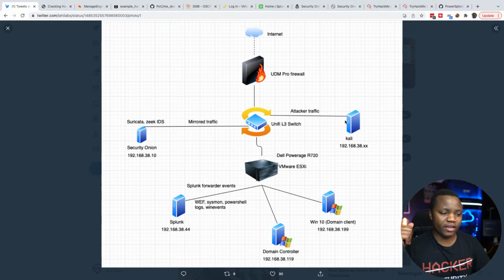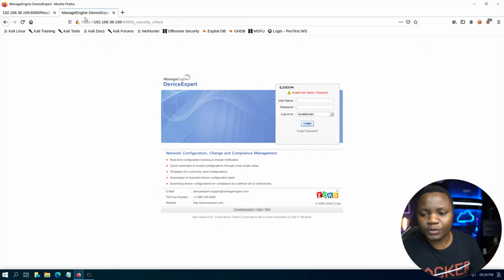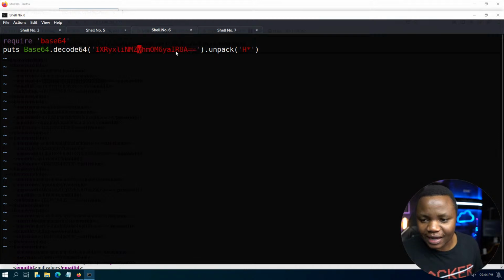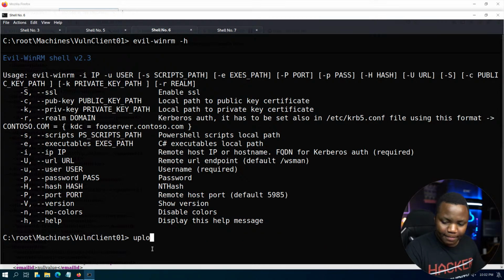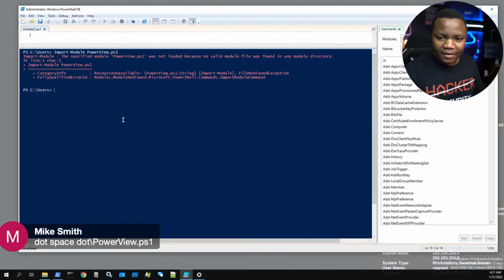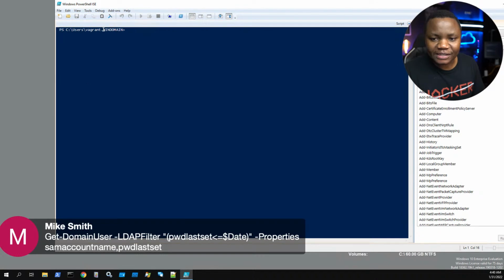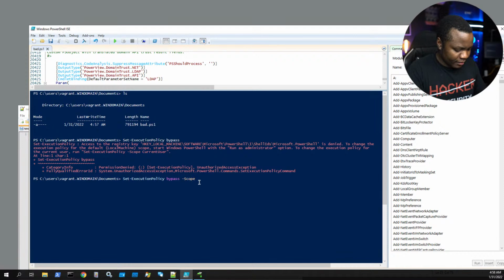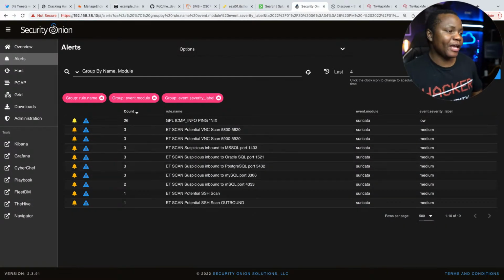Gaining Initial Access | Attack and Detect vs Splunk & Security Onion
This is the ultimate lab setup for learning both offensive and defensive skills.

In this live stream i will show you how to get initial access, crack some unique password hashes and look at the domain.